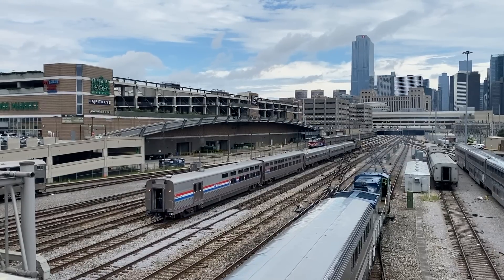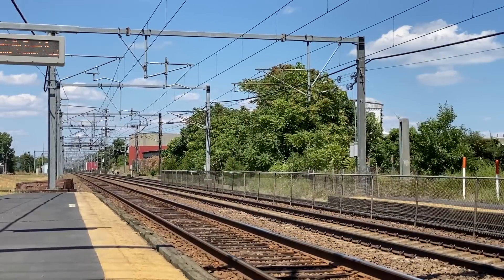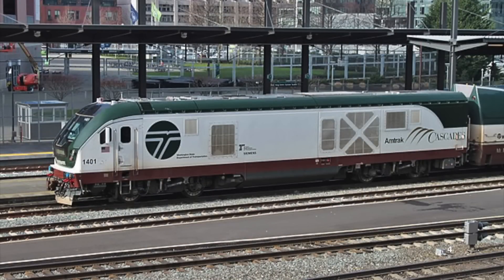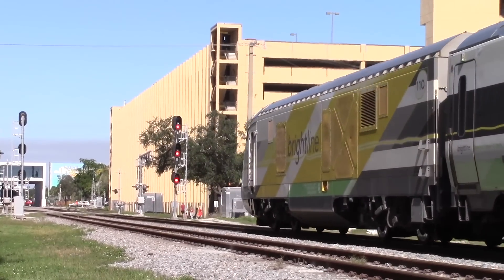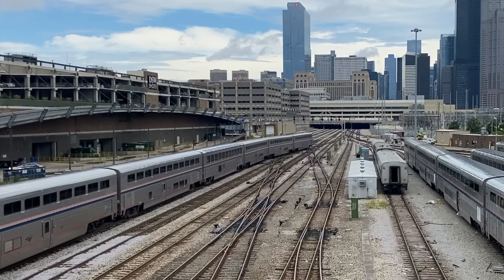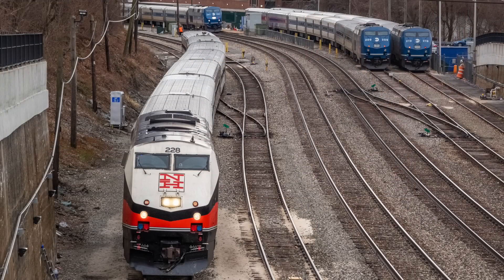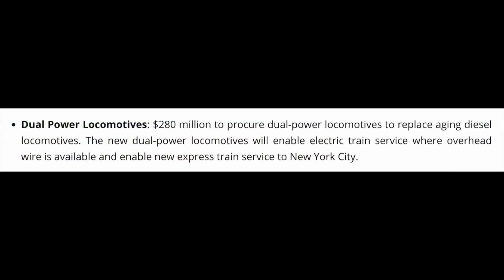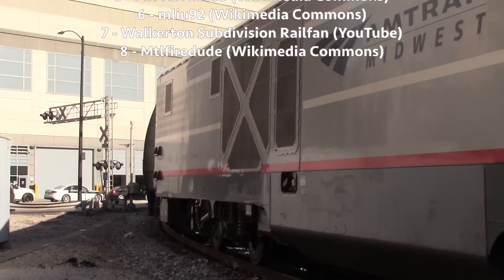Siemens Charger: Locomotive of the Future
▀▀▀▀▀▀▀▀▀▀▀▀▀▀▀▀▀▀▀▀▀▀▀ TIMESTAMPS ▀▀▀▀▀▀▀▀▀▀▀▀▀▀▀▀▀▀▀▀▀▀▀▀▀▀

0:00 - Intro
0:34 - History
3:11 - Siemens SC-44
4:35 - Brightline's Chargers
6:38 - Long-Distance Chargers
8:13 - VIARail Chargers
9:39 - Dual-Mode Chargers
11:29 - Other Operators
12:31 - Specs
13:21 - Conclusion
14:09 - Outro

Flickr: Sam Dwyer Photo
Railroad.net: Sam Dwyer

▀▀▀▀▀▀▀▀▀▀▀▀▀▀▀▀▀▀▀▀▀▀▀ SONGS USED ▀▀▀▀▀▀▀▀▀▀▀▀▀▀▀▀▀▀▀▀▀▀▀▀▀▀▀

▀▀▀▀▀▀▀▀▀▀▀▀▀▀▀▀▀▀ RAILFANNING EQUIPMENT ▀▀▀▀▀▀▀▀▀▀▀▀▀▀▀▀▀▀▀▀▀▀▀

Canon EOS Rebel T6
Canon VIXIA HF R800
DJI Mavic Mini
iPhone 11 Pro
GoPro Hero Session
GoPro Hero Plus

WorldwideRailfan uses a specific system for locomotive model classifications. Further details can be viewed at the following link.

All WorldwideRailfan videos are kid-friendly.